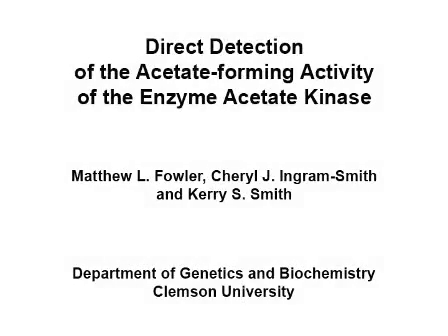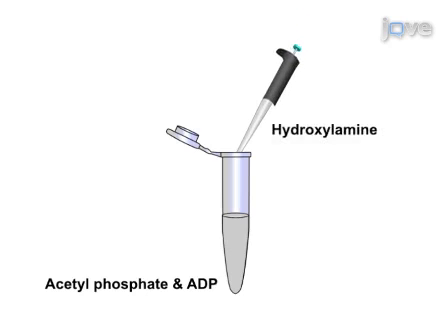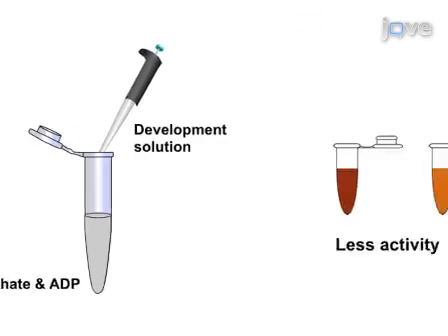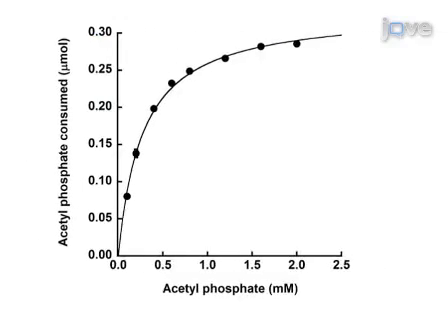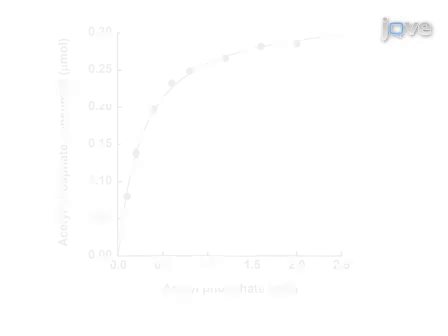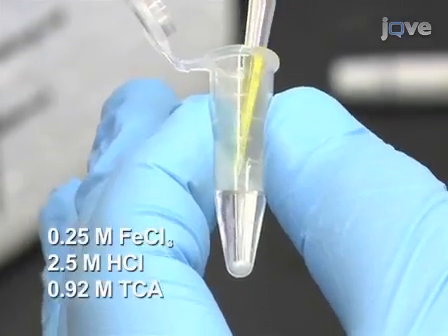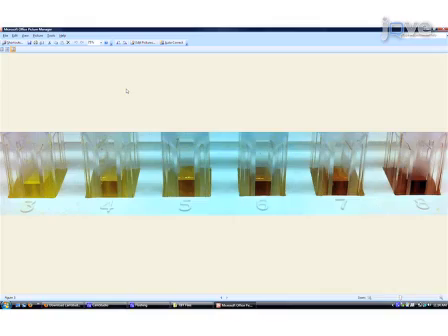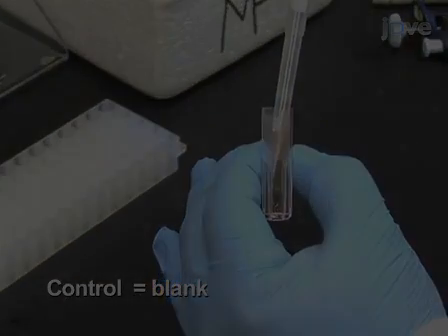Direct Detection: Acetate-Forming Activity Of Enzyme Acetate Kinase l Protocol Preview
Direct Detection of the Acetate-forming Activity  of the Enzyme Acetate Kinase -  a 2 minute Preview of the Experimental Protocol

Matthew L. Fowler, Cheryl J. Ingram-Smith, Kerry S. Smith
Clemson University, Department of Genetics and Biochemistry;

A method for the determination of acetate kinase activity is described. This assay utilizes a direct reaction for determining enzyme activity and kinetics of acetate kinase in the acetate-forming direction with different phosphoryl acceptors. Furthermore, this method can be utilized for assaying other acetyl phosphate or acetyl-CoA utilizing enzymes.